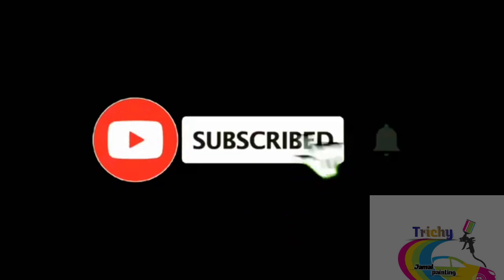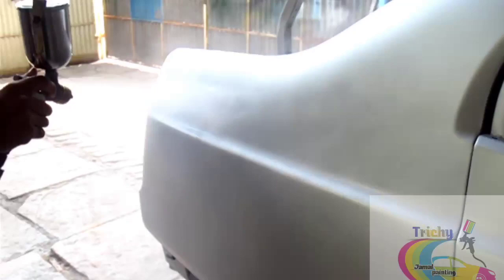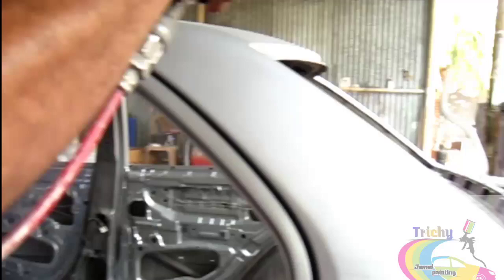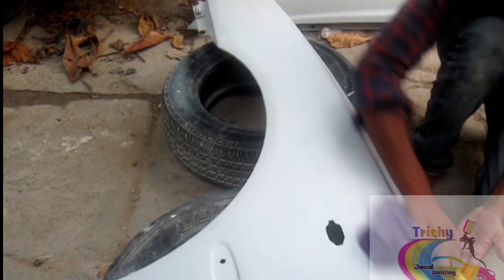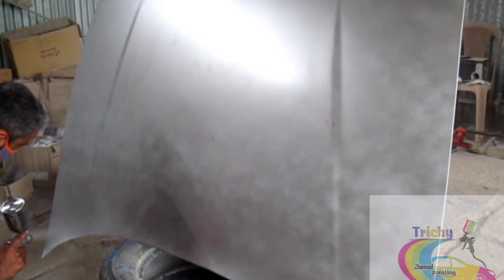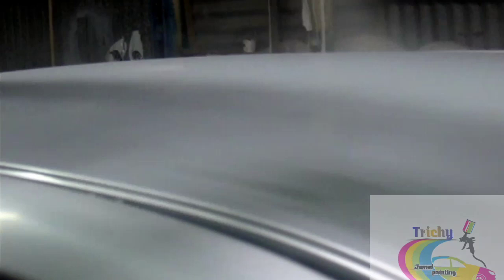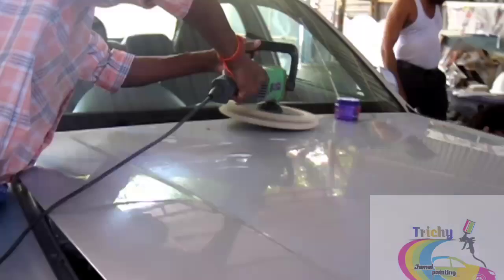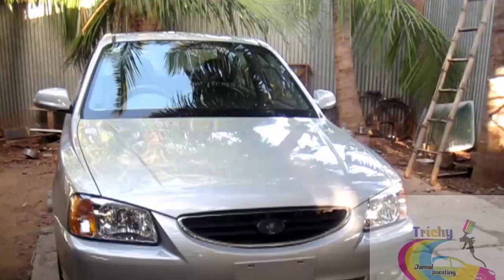Hyundai accent full car painting/full body restoration/Bright silver metallic colour.